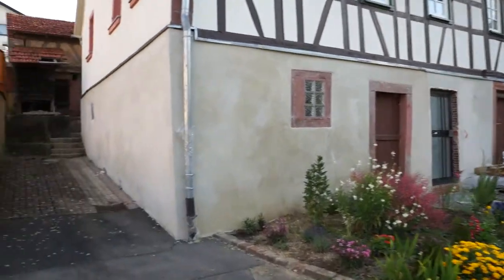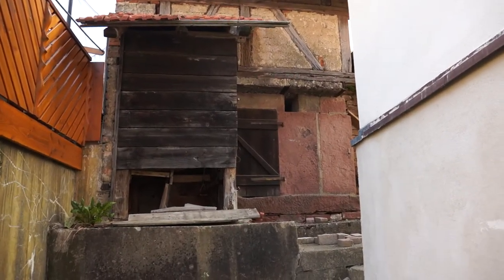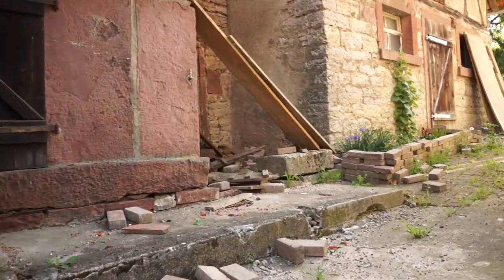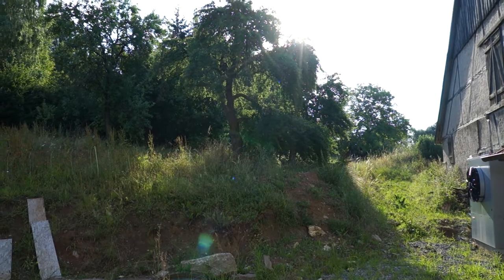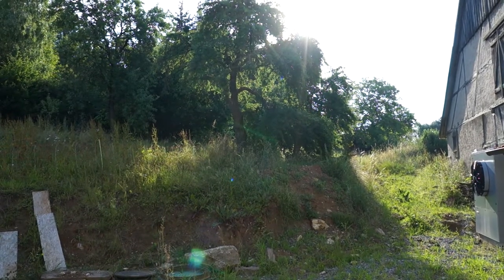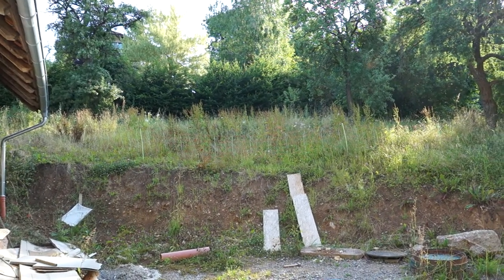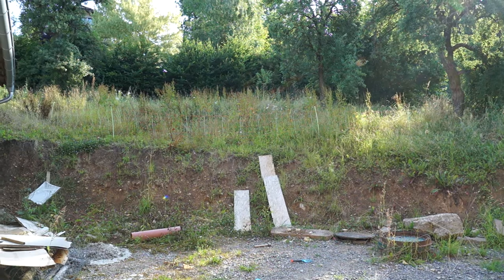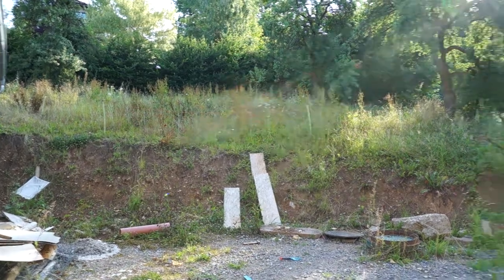The Bauernhaus June 2014 - Outside 02/02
A quick look at the back of the house as it currently is.